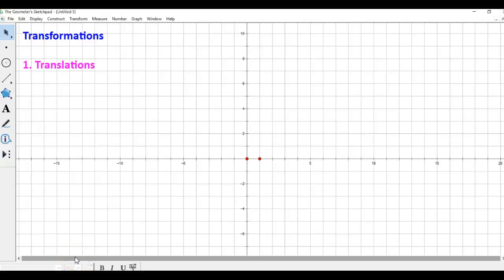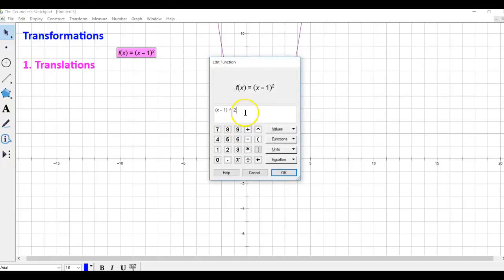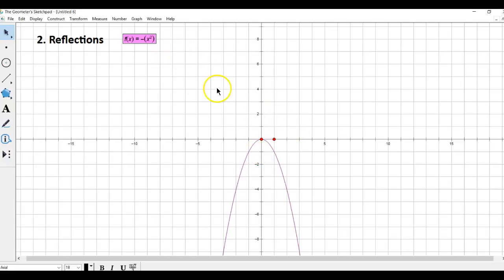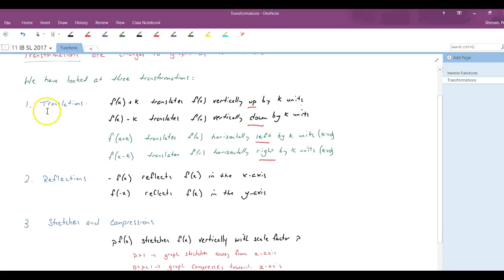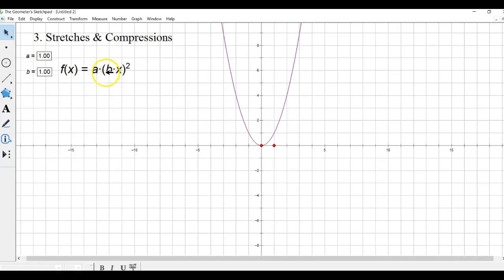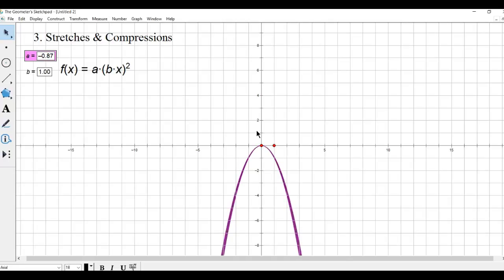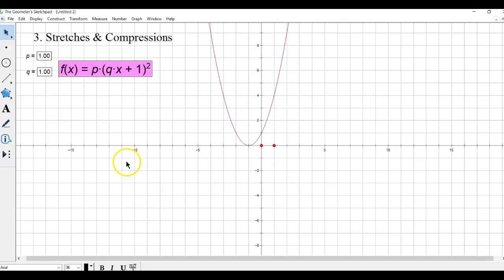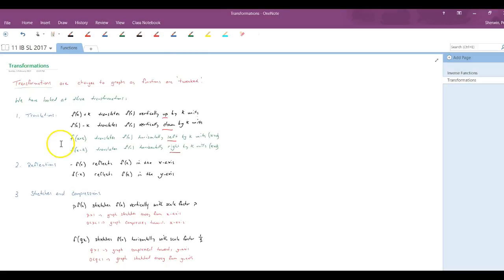Transformations of functions